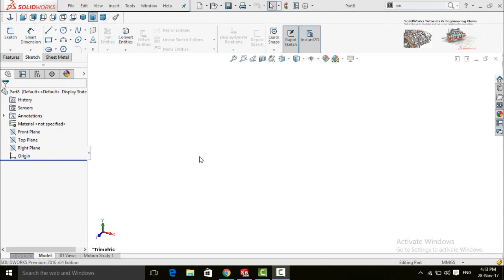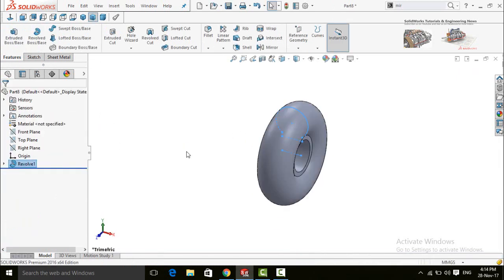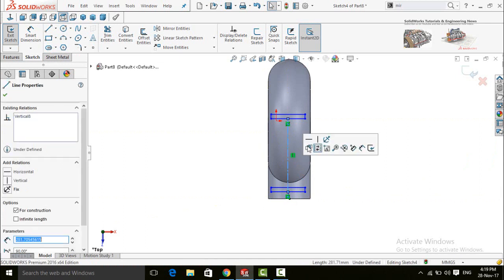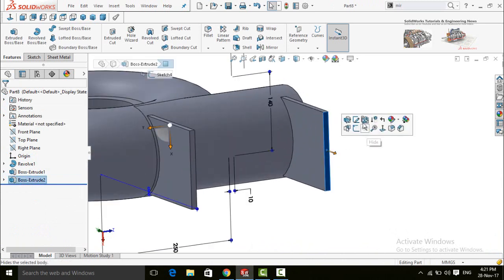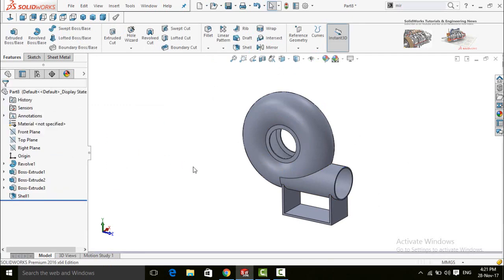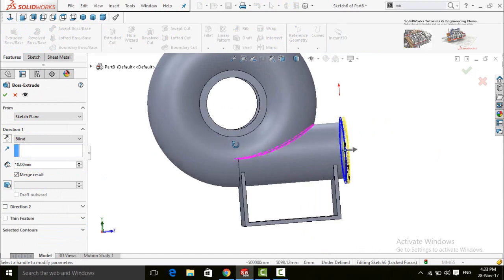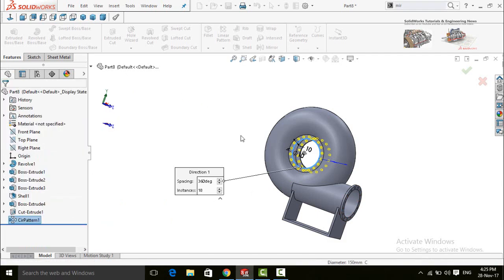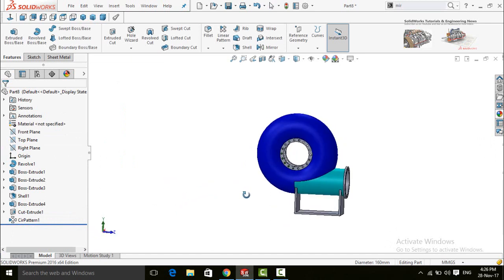How to Design Spiral Casing of a Francis Turbine in SolidWorks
Very Simple and Easy Spiral Casing of Francis Turbine, Easy to understand SolidWorks Tutorial.